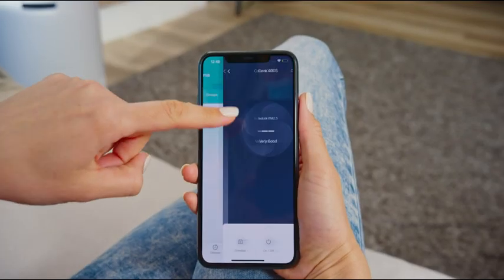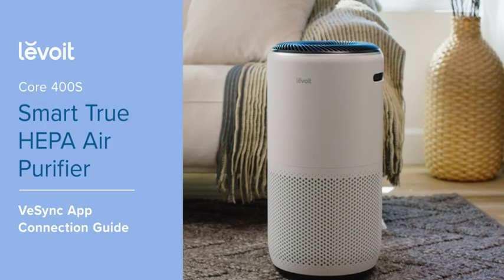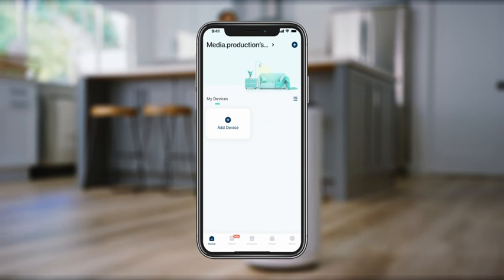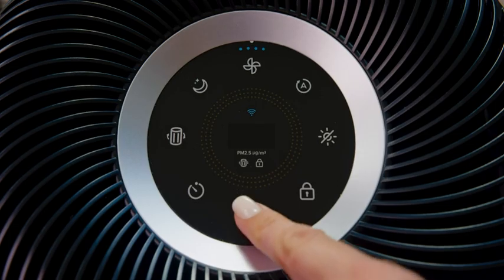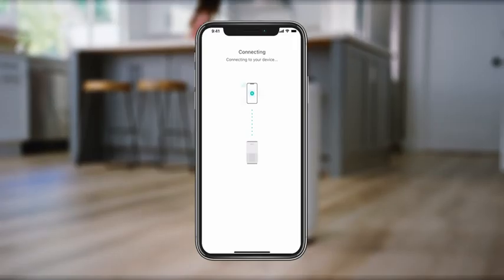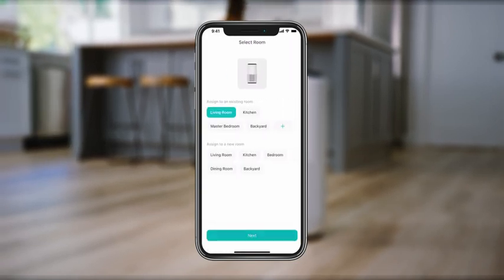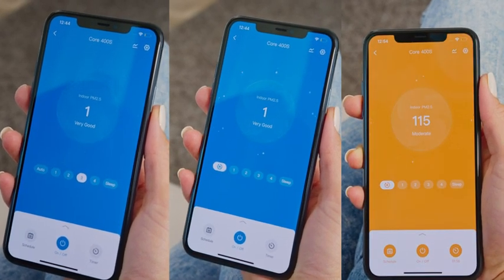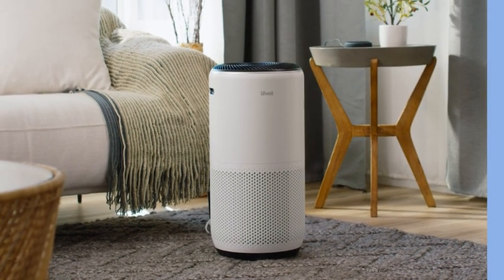LEVOIT Air Purifier for Home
📦 VIEW ON AMAZON
LEVOIT Air Purifiers for Home Large Room, Smart WIFI Alexa Control, H13 True HEPA Filter for Allergies, Pets, Smoke, Dust, Monitor Air Quality with 4 Colors, Sensitive Auto Mode, Core 400S.